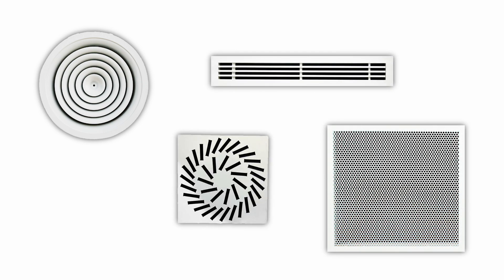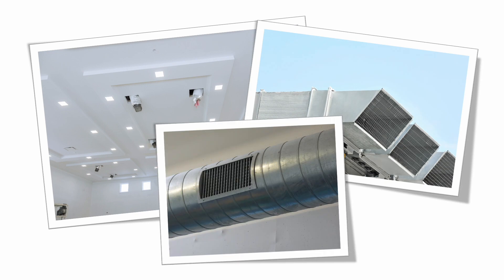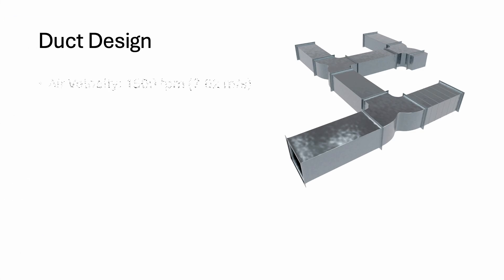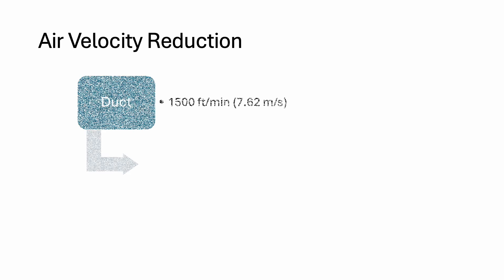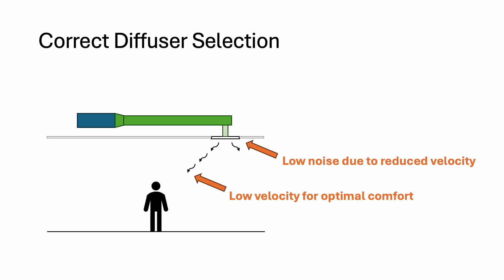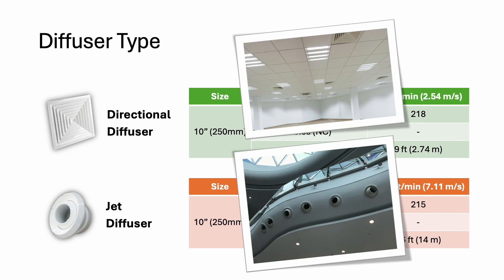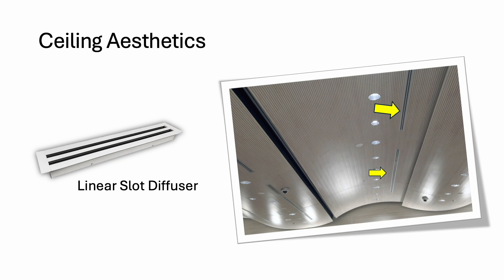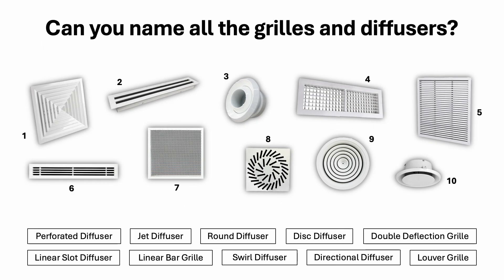Why Do We Need Different Grilles and Diffusers?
In this video, I explain why we have different types of grilles and diffusers in air conditioning. I also included use case examples for selected types to further explain the importance of using the right diffusers and grilles. In the video, I mentioned about Terminal Velocity which is the velocity where the air reaches 50 to 100 ft/min (0.25 to 0.5 m/s). This can be seen on the brochure/catalog of grilles and diffusers.

About Me
My name is Yu Chang Zhen. I'm a mechanical engineer with 10 years of experience in heating, ventilation and air conditioning (HVAC). I worked as a project engineer in contracting firm for 5 years and as a project & service manager in manufacturing firm for 2 years before starting my website aircondlounge.com and this YouTube channel where I share my knowledge and experience to other engineers. I'm also a certified trainer in Malaysia.

I provide design and consultation services for HVAC related projects. I'm also a HRD Corp certified trainer in Malaysia where I can provide in-house customizable training related to air conditioning and hot water system to help your building save energy. My trainer certification ID: 73eaf1a0-795c-11ef-9790-b1137c8fd38e